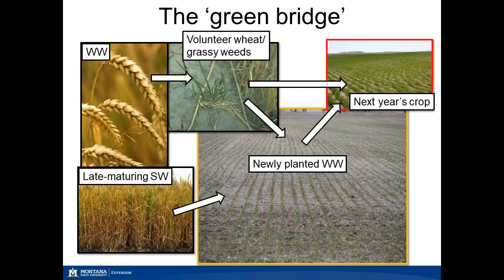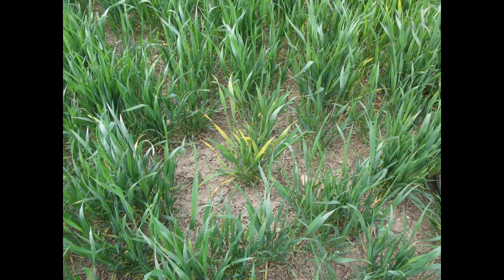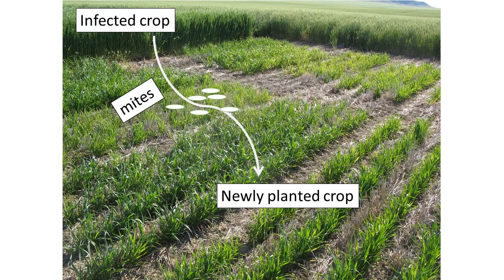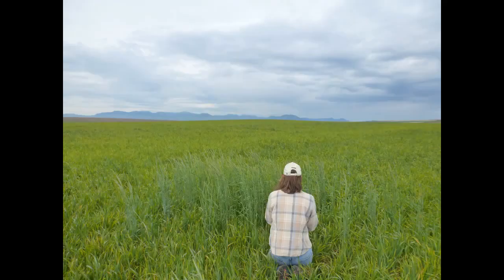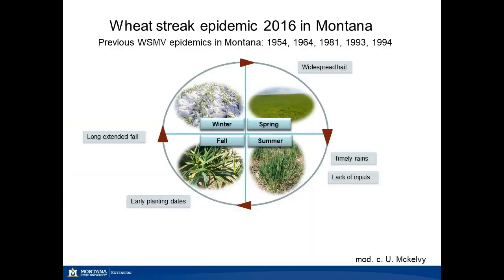Inoculating Wheat Streak Mosaic Virus on Winter Wheat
MSU Extension Plant Pathology explains about Wheat Streak Mosaic Virus.